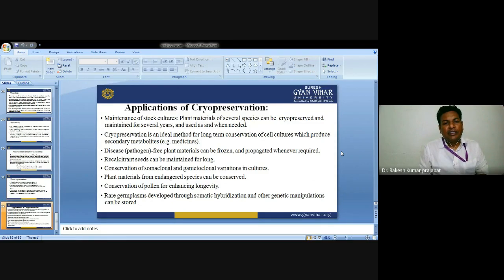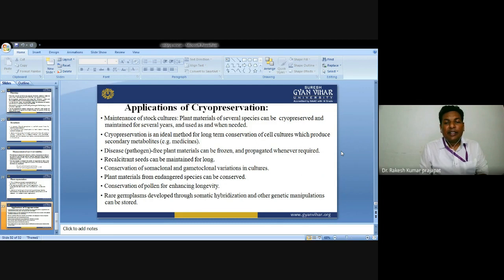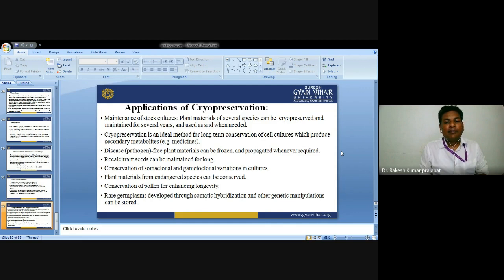Plant biotechnology Embryo rescue and cryopreservation 1 2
Plant biotechnology plant tissue culture